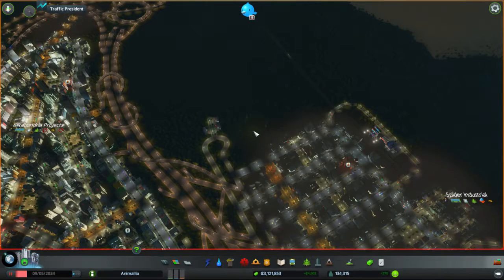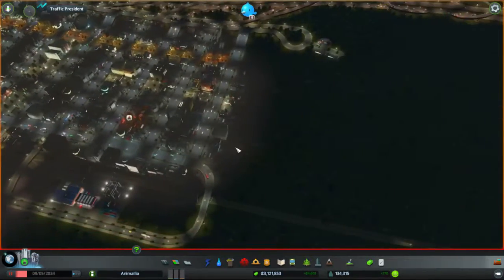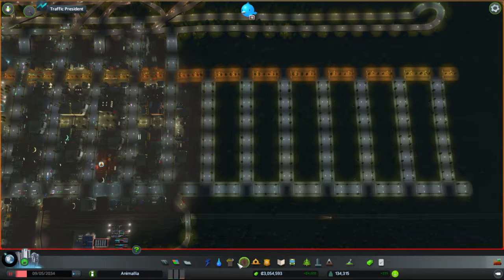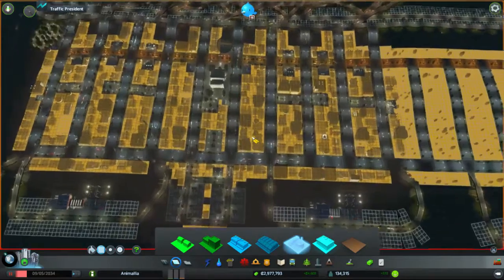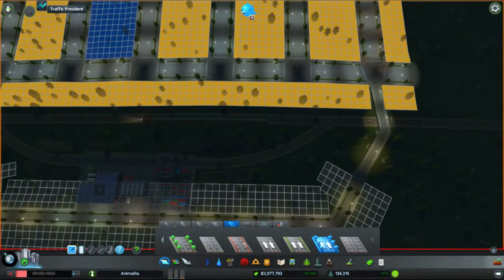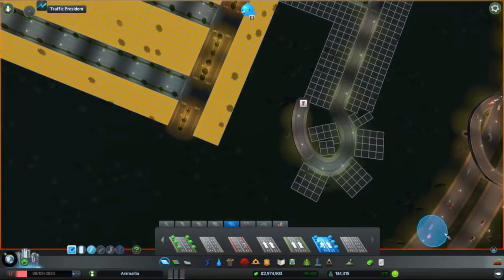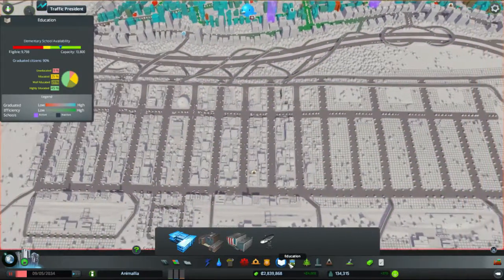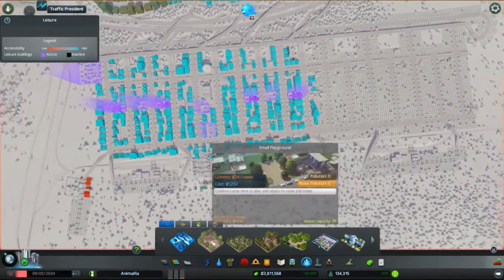Let's Play Cities Skylines S01E62 - More Spiders